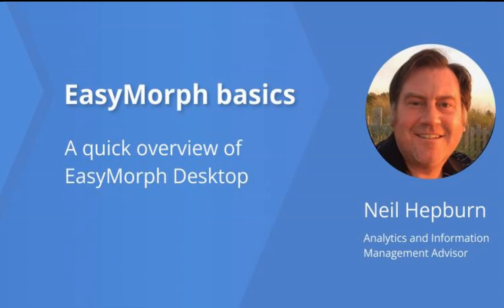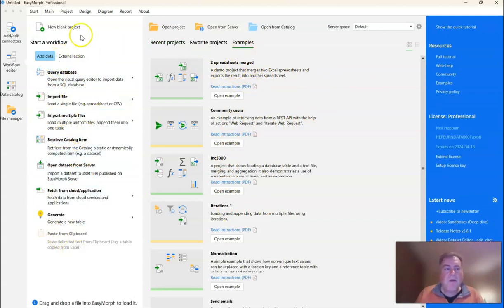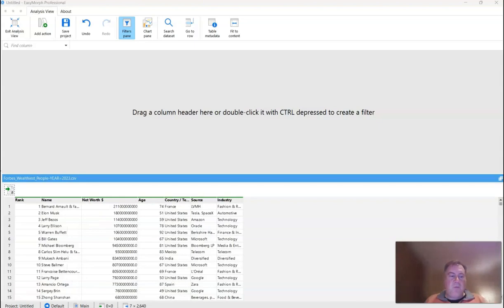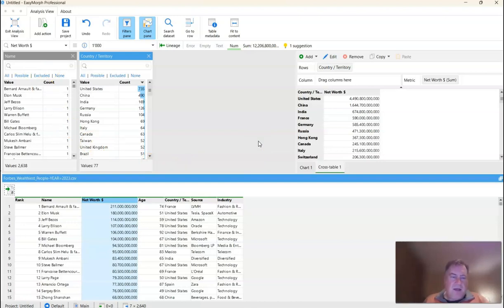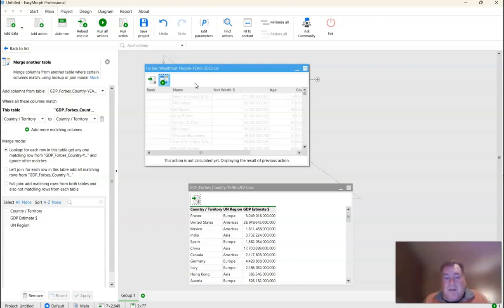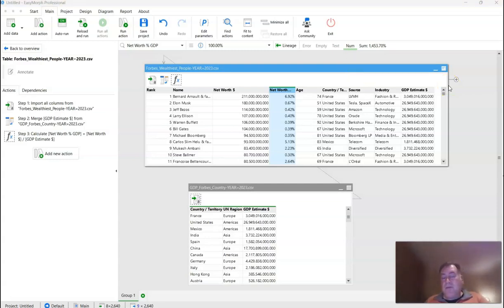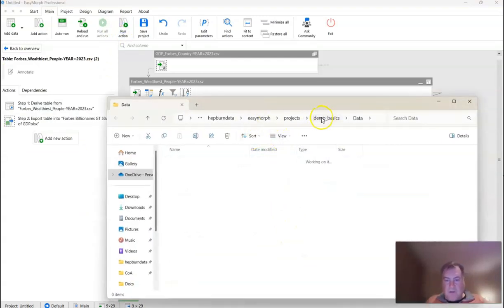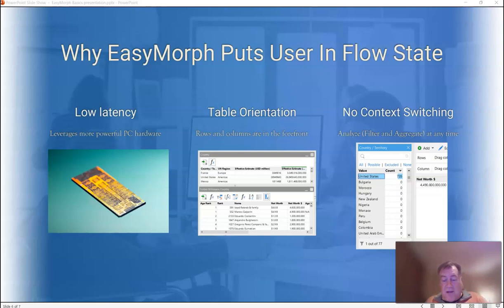EasyMorph overview by Neil Hepburn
This video provides a brief overview of EasyMorph and what makes it stand out compared to other data preparation tools. It is recommended for people who have prior experience with other no-code data preparation and automation applications.